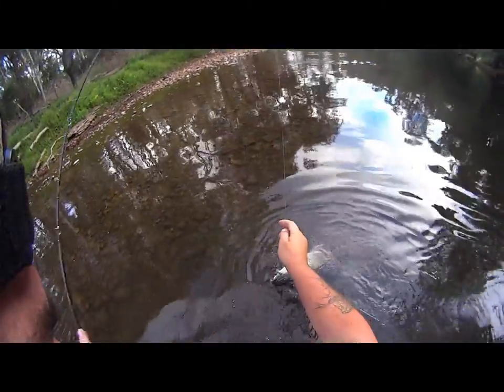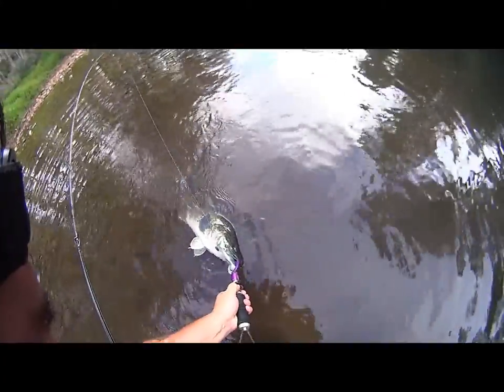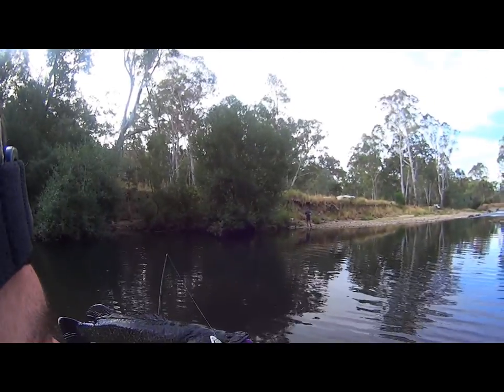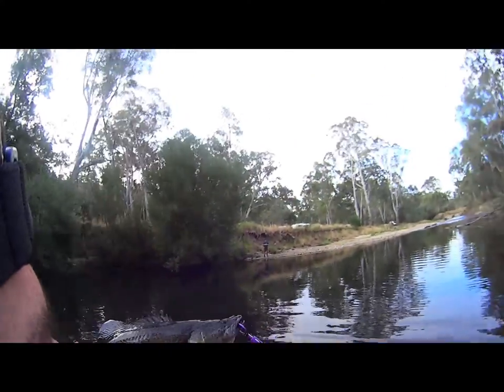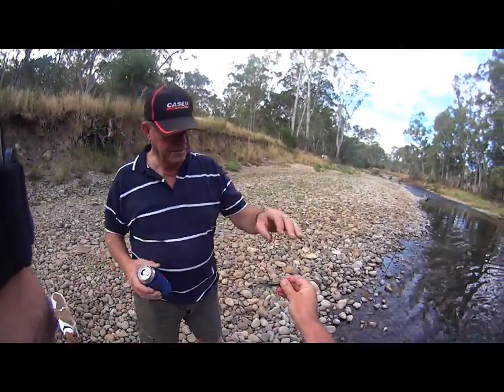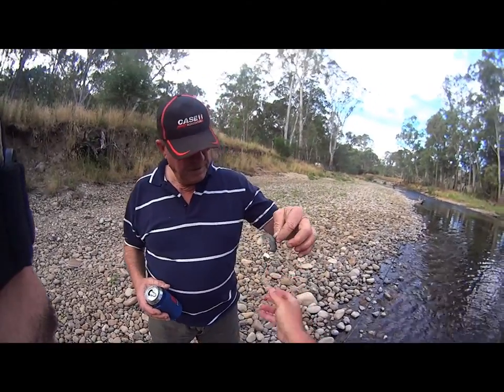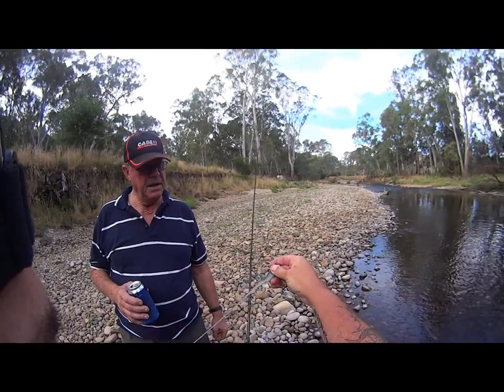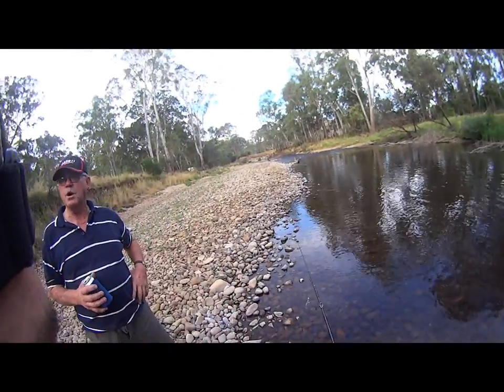Clear water Murray cod on Soft Plastics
A lovely Murray cod of approximately 58cm caught on a soft plastic as I pant like an old steam train. This fishing caper is hard work!